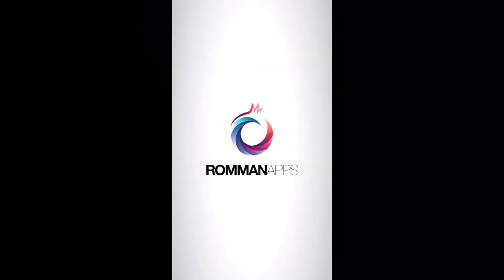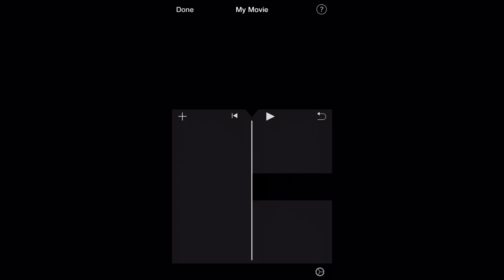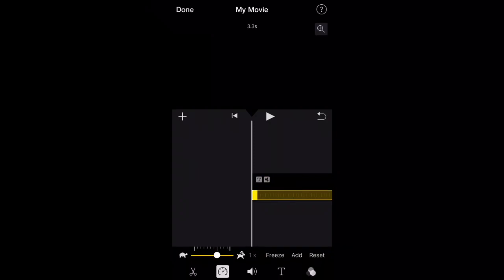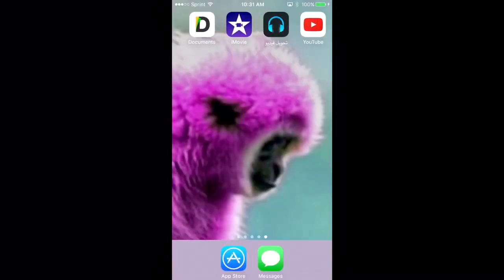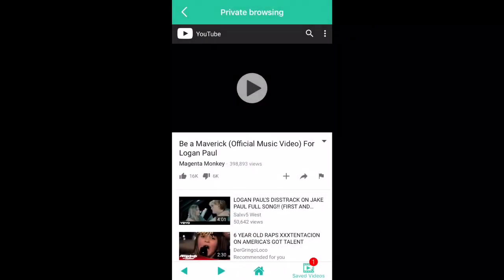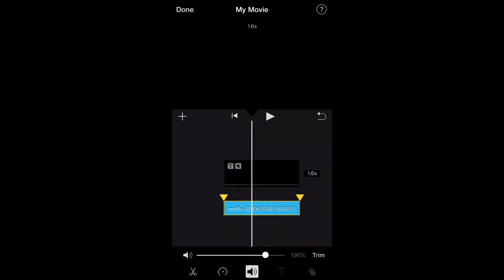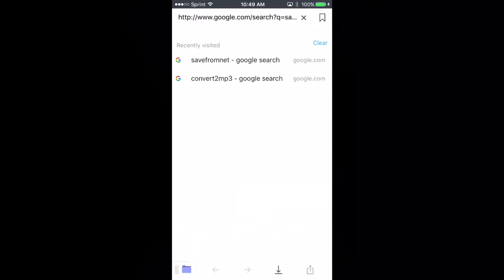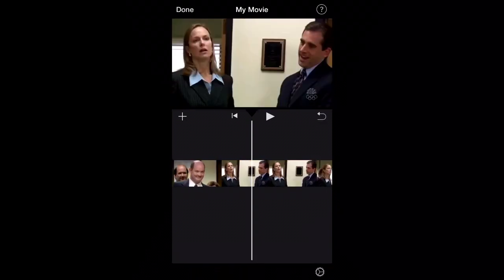HOW TO MAKE QUALITY VIDEOS ON YOUR PHONE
These are the apps

Documents
iMovie

For the last one search romman apps. It is the headphones icon